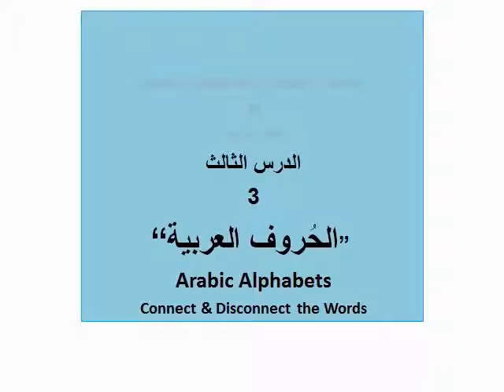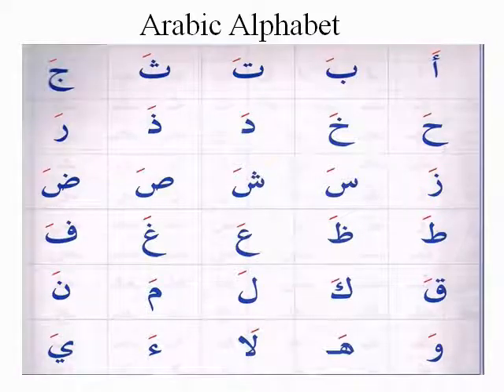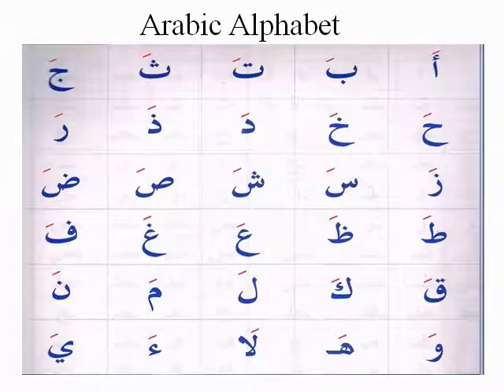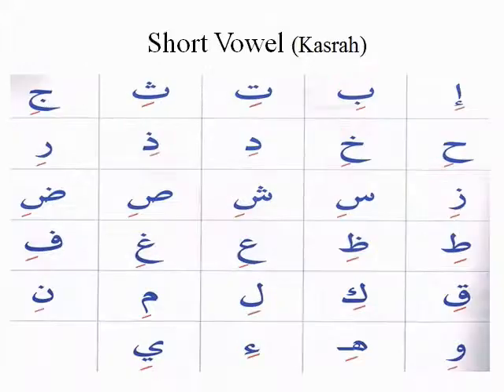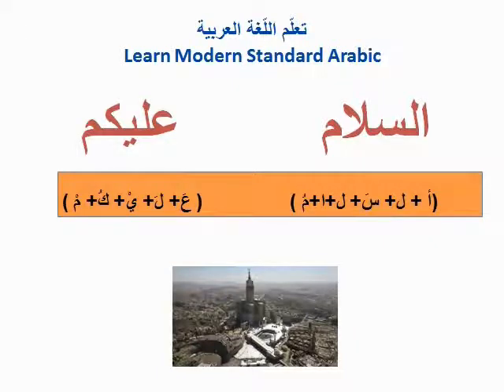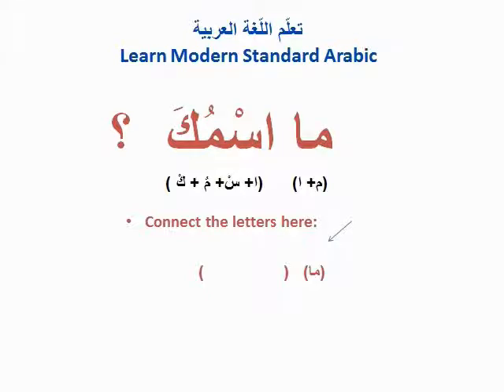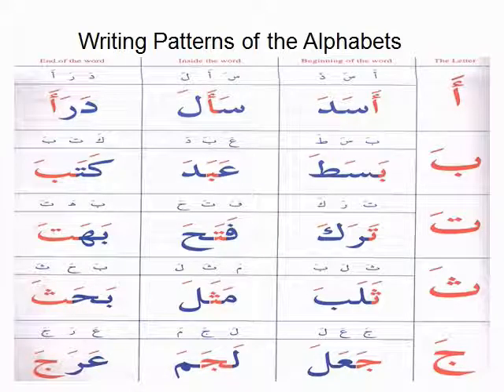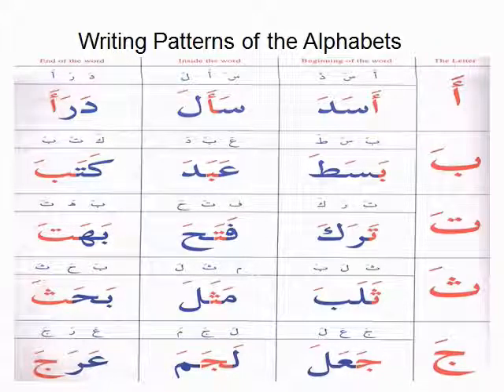Learn Modern Standard Arabic- Alphabets